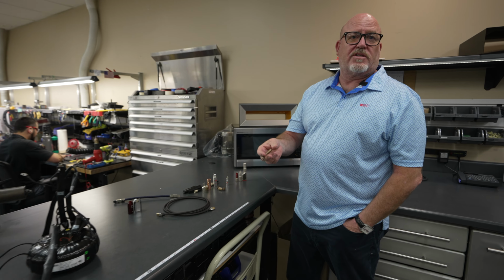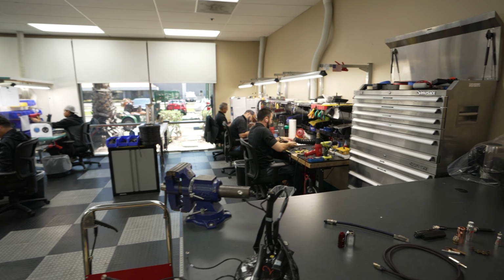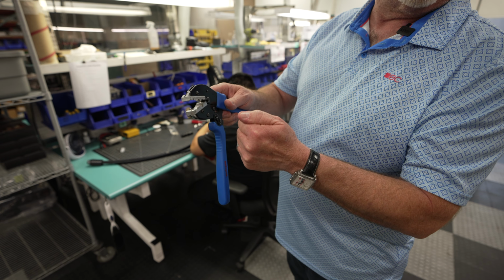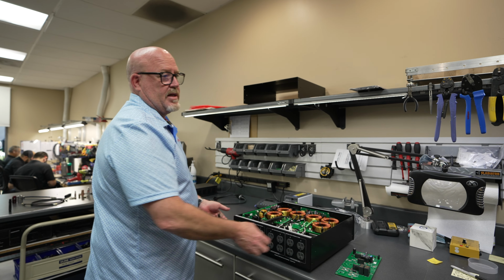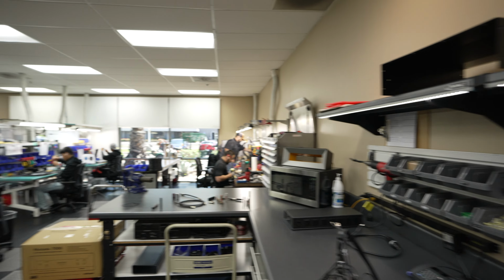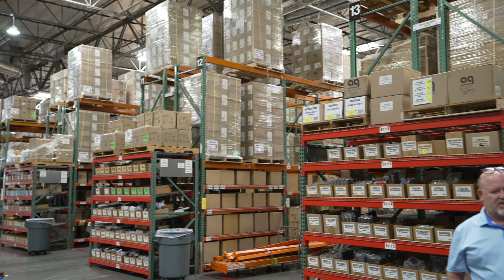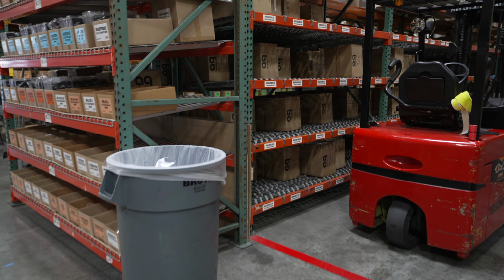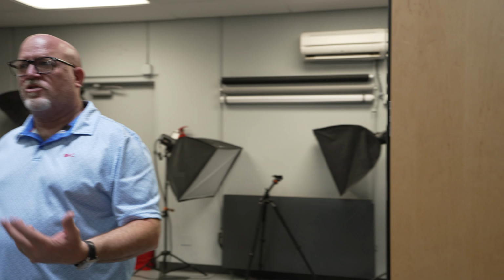Audioquest Cables Factory Tour | One cable to rule them all??